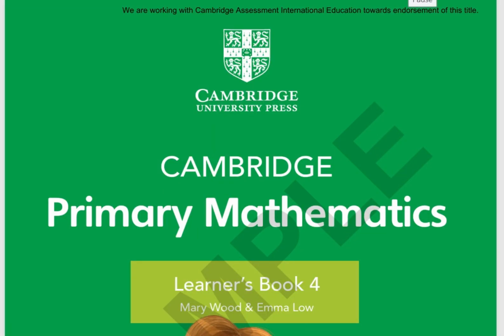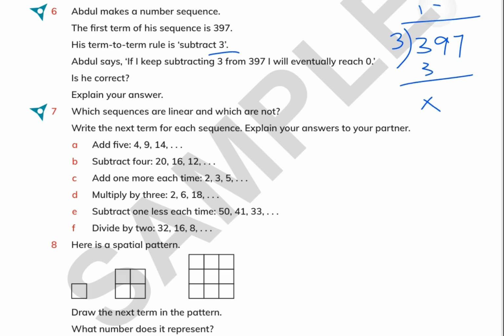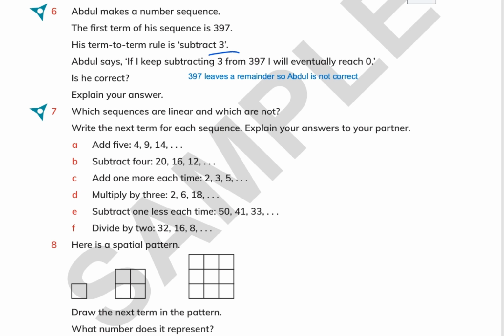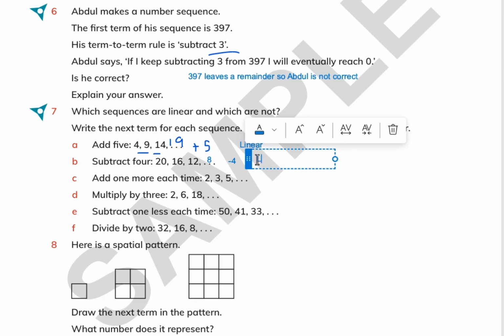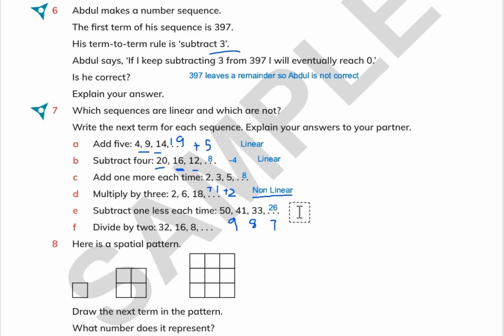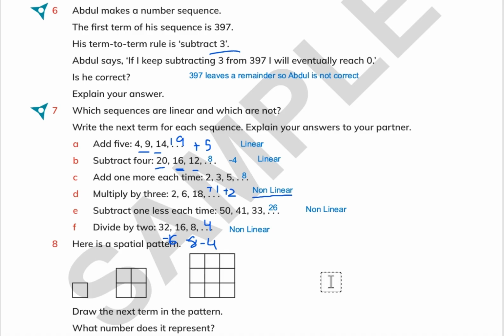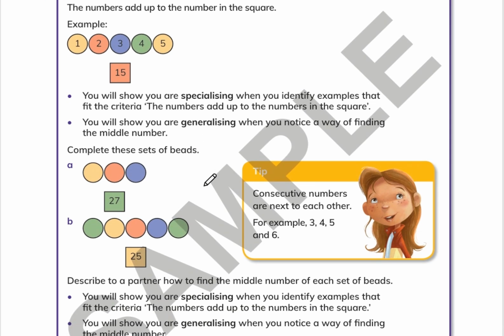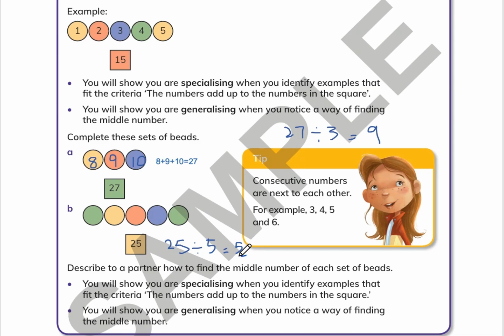Cambridge Primary Mathematics 4; Chapter 1;Ex1.1 part 2